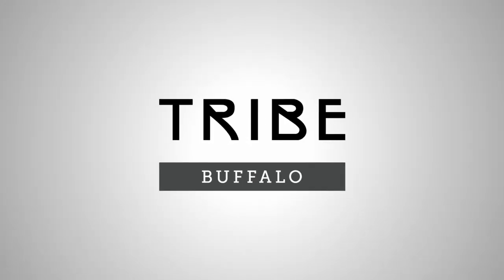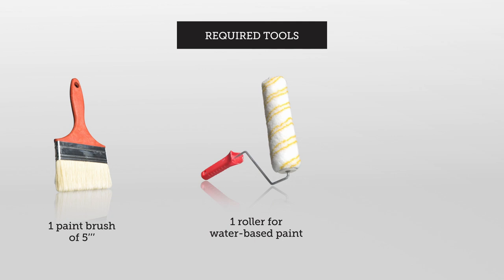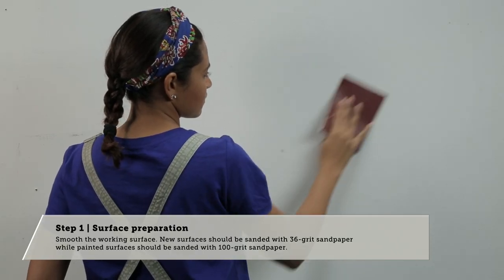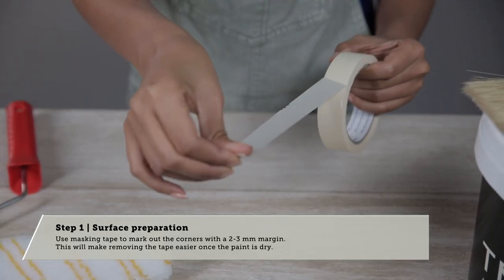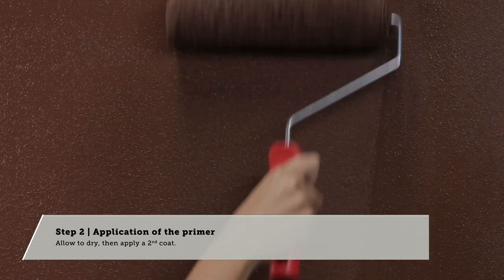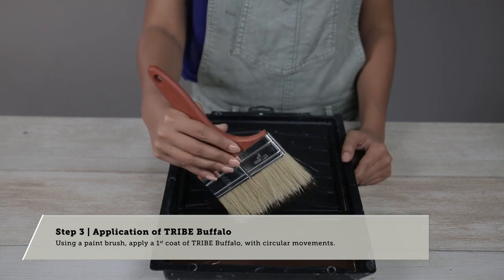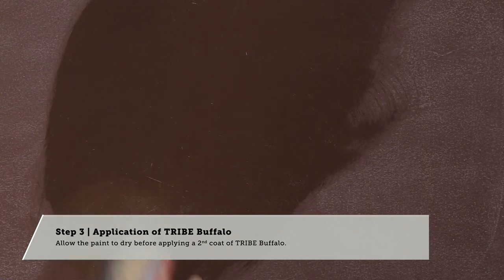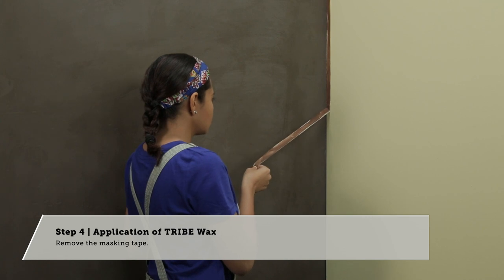Tribe Buffalo • Step by step DIY video (English version)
Tribe Buffalo is a low VOC, uniquely formulated lime-based acrylic paint. It dries to give a magnificent, distressed-worn leather-like finish.

Recommended for interior surfaces only.

Not suitable for use on substrates where there is contact with water such as bathrooms, kitchen sinks and damp walls.